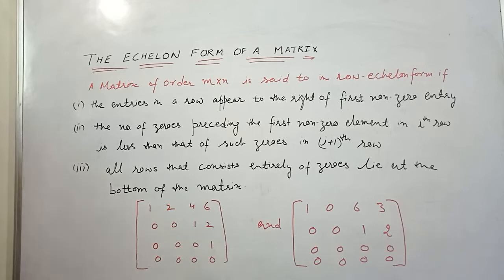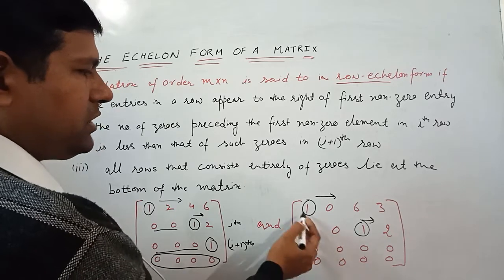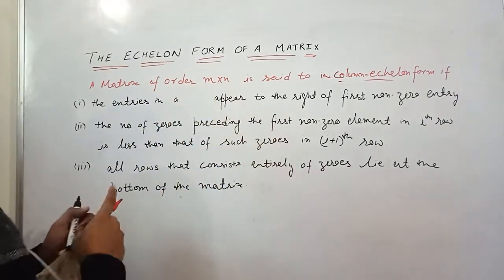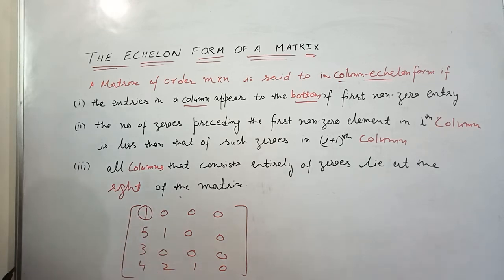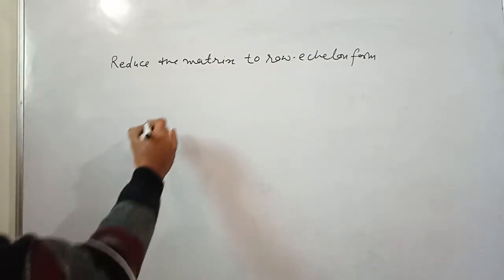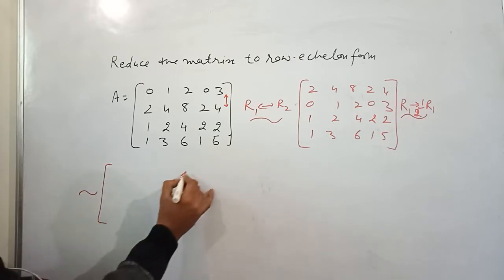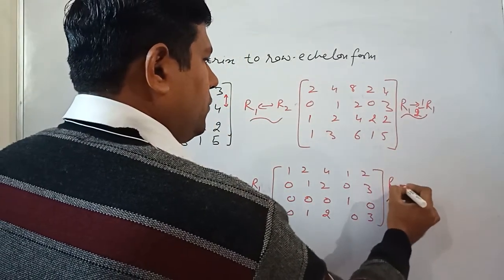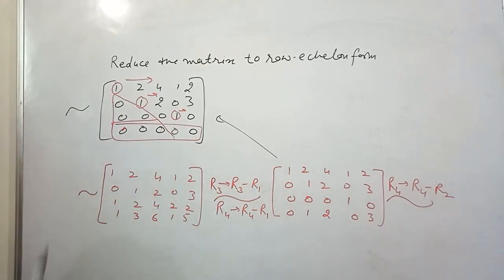Echelon Form of a Matrix